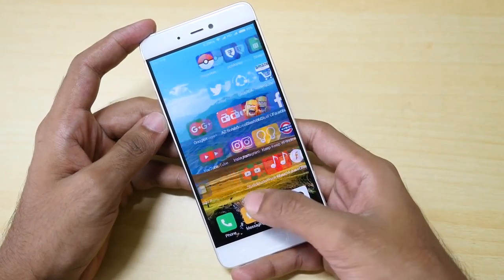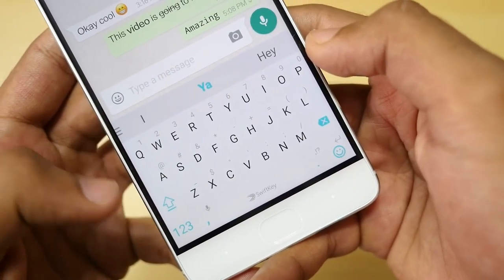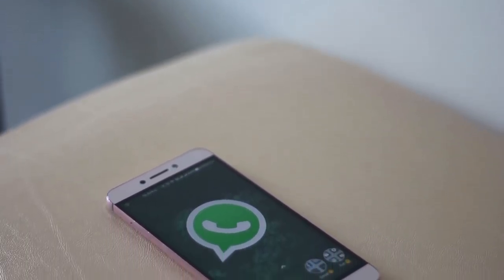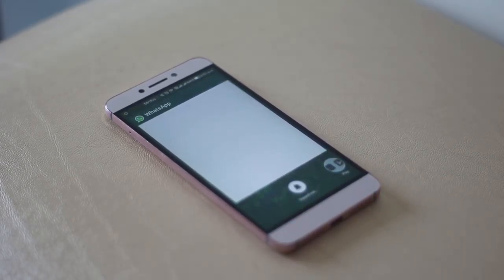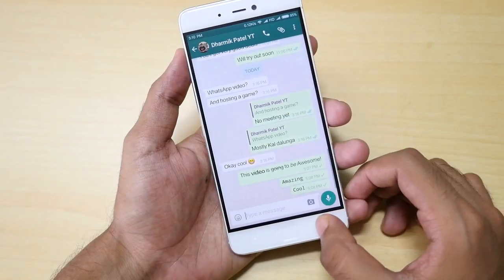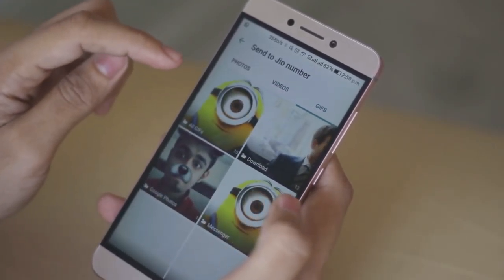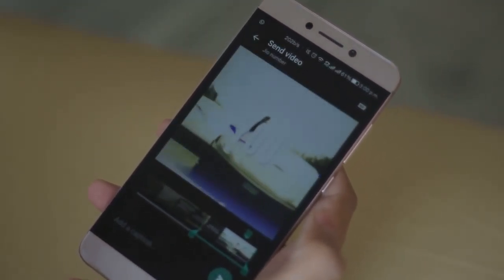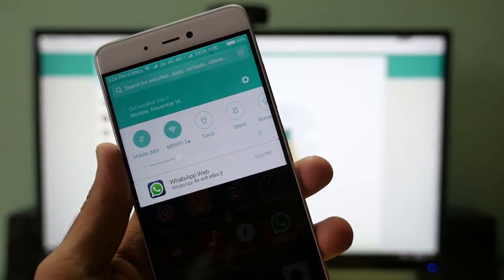5 Quick & Basic Tips for your WhatsApp without downloading any Extra apps!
In this video lets have a look at 5 basic but useful tricks that you can do with whatsapp Application! Whatsapp keeps on adding new features though!
★ Google Plus - Who cares lol